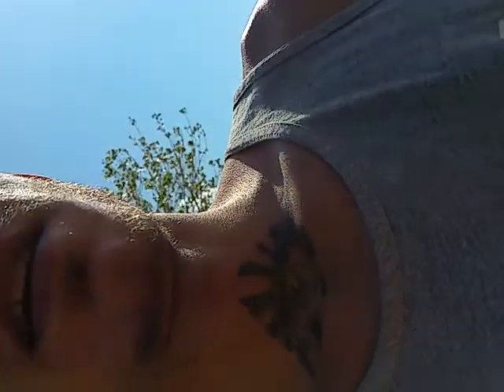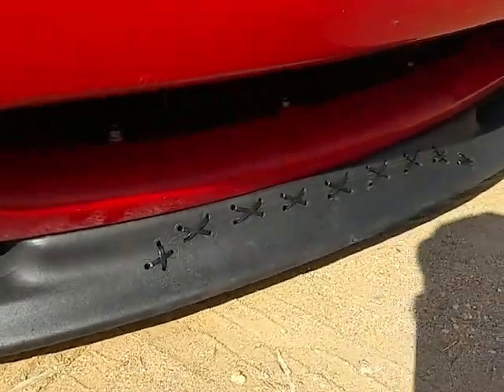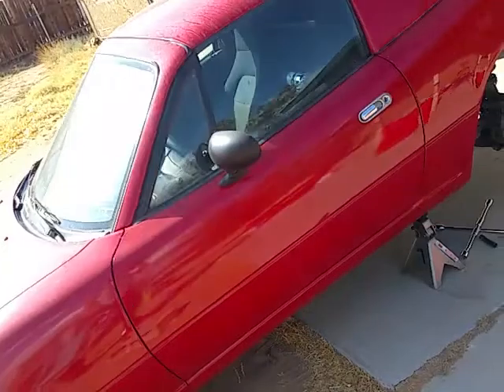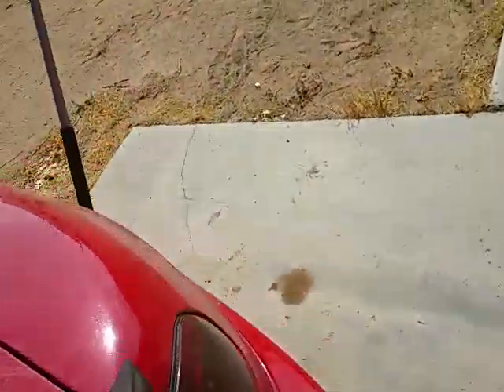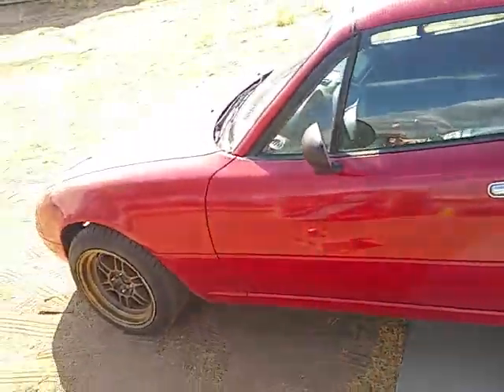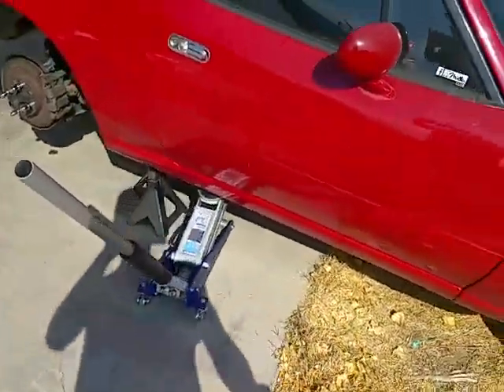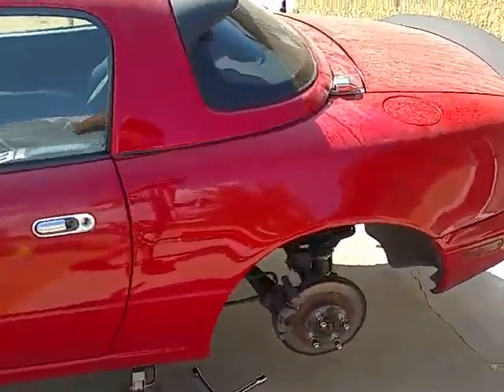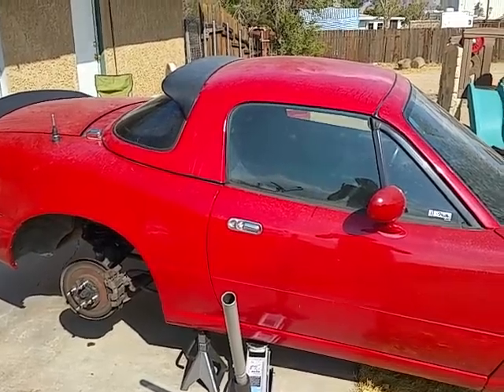Front lip is on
Front lip is on now time to move to the rear and replace some more crusty parts